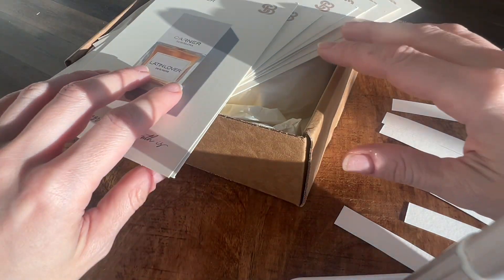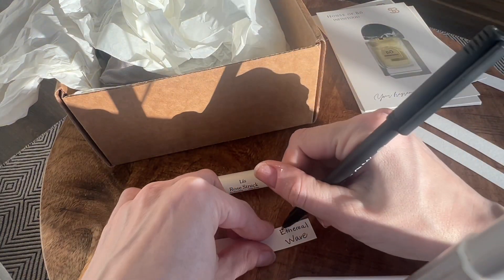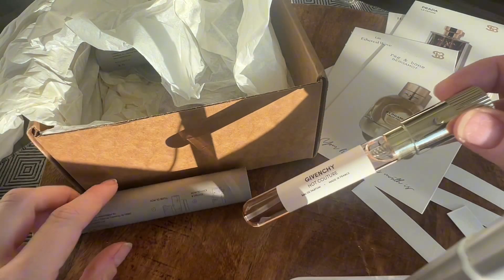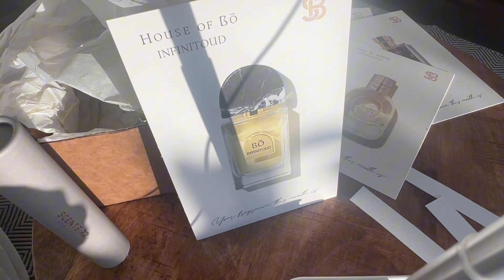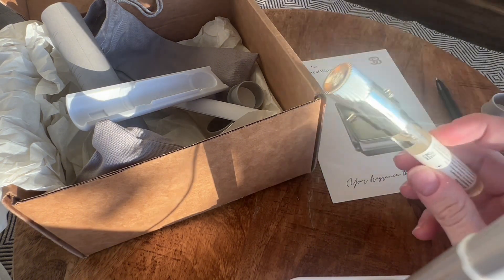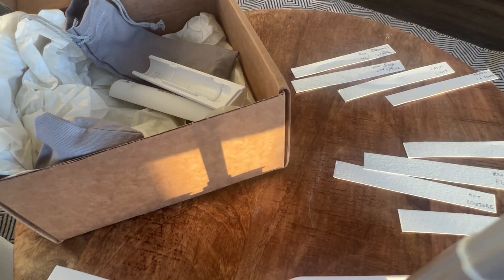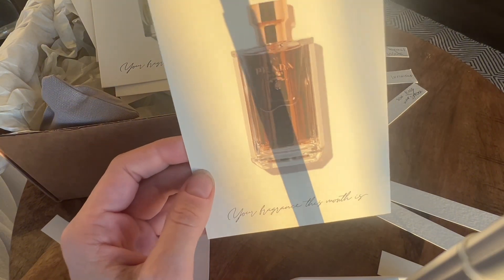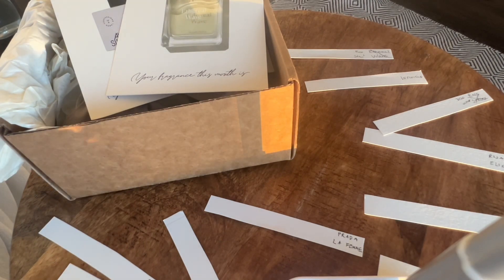First Impressions | Scentbird Fragrance Haul & Review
I really enjoy sampling and comparing first impressions to later evaluations, it helps me understand my nose and how it might be biased from first impressions of some notes.

Fragrances Discussed:

Carner Barcelona
- Bo-Bo
- Latin Lover

Liis
- Rosestruck
- Ethereal Wave

Roja
- Elixir

Rag & Bone
- Bergamot

Prada
- La Femme

House of Bo
- Infinitoud

Confessions of a Rebel
- Almost Single

Givenchy
- Hot Couture

Sana Jardin
- Revolution de la Fleur